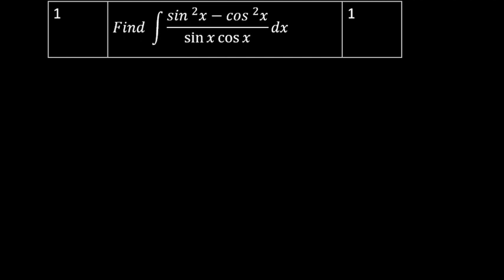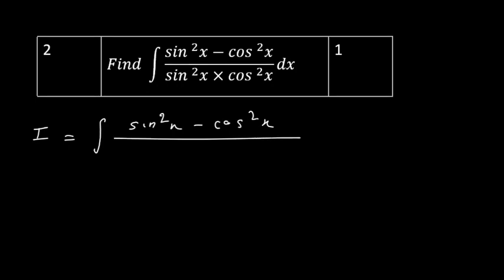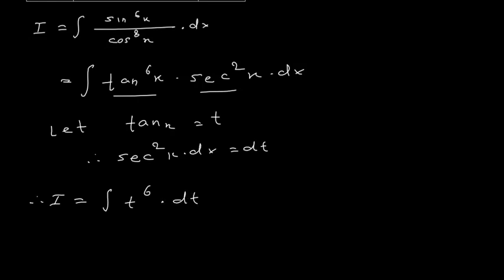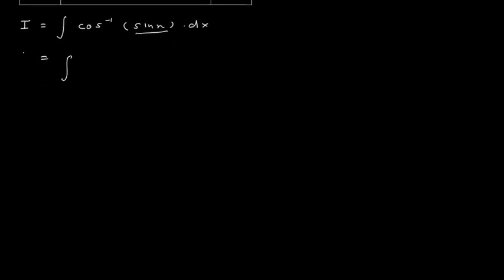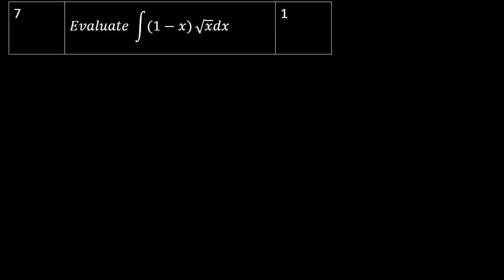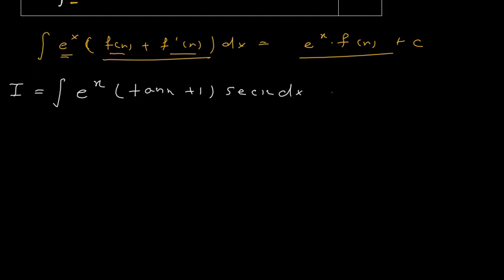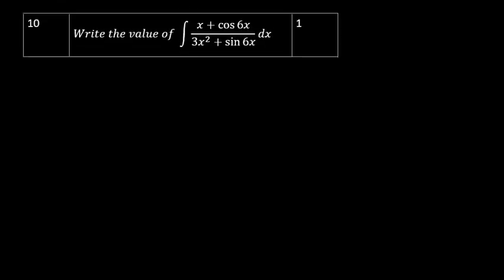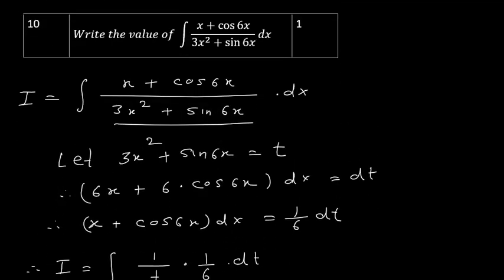CBSE XII | Mathematics | Integrals | Worksheet 1 (solution)